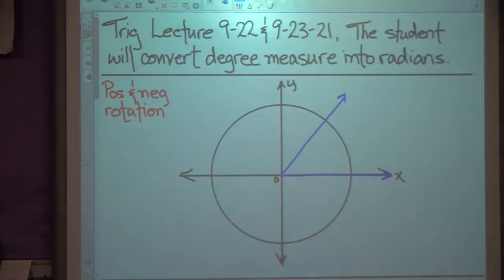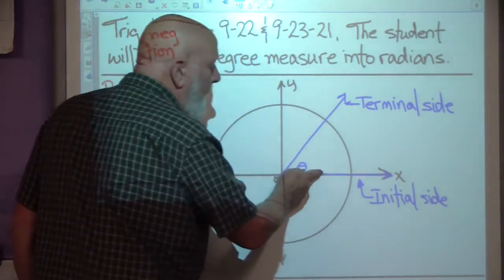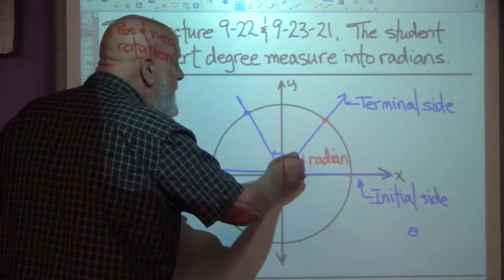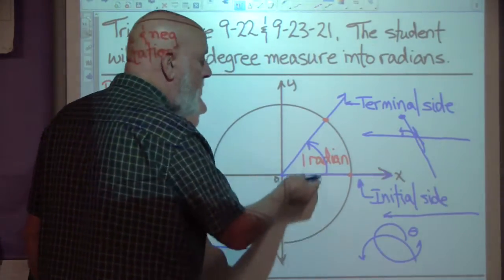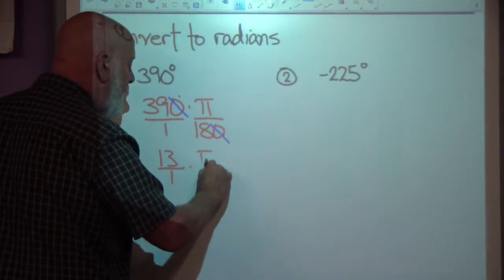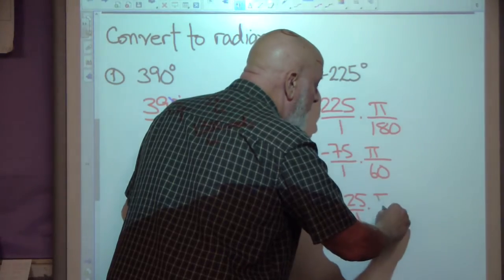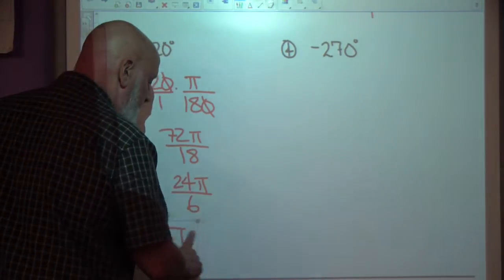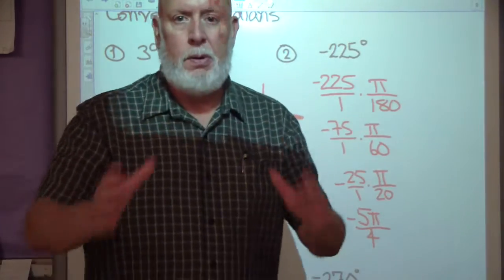Trig lecture 9-22 and 9-23-21